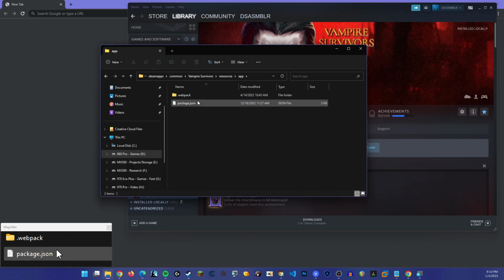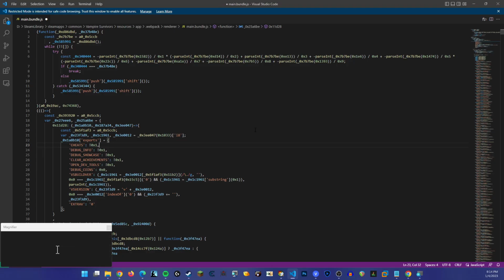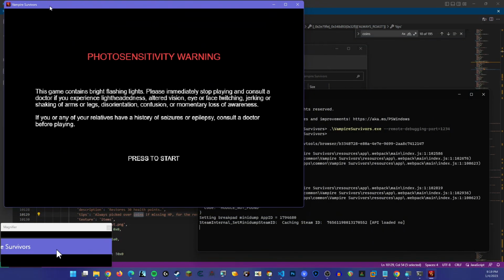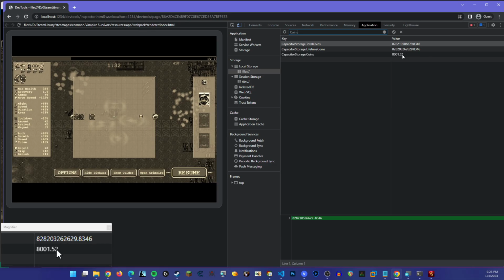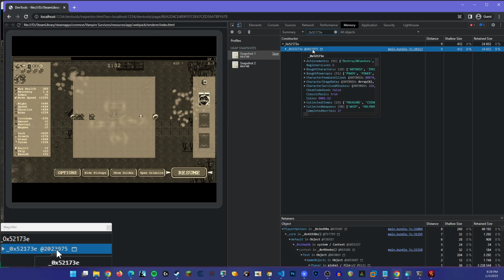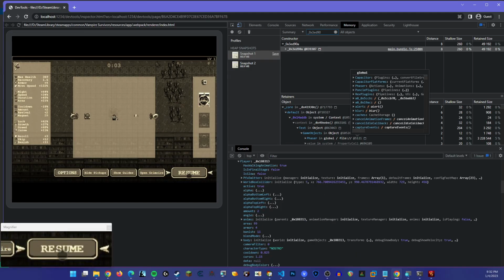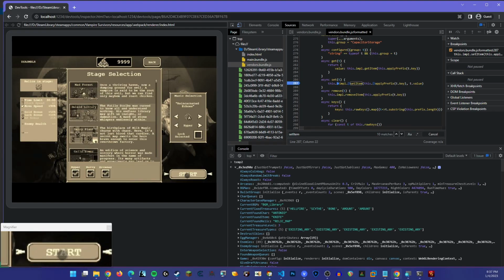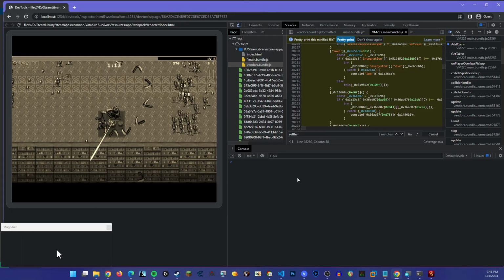How to Hack Electron Games - Vampire Survivors Cheats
Learn how to hack Vampire Survivors and other Electron-based games.

Video creator: @StephenChapman
Yes that's right, dsasmblr aka sn43kymof0 has joined forces with GH

Vampire Survivors is a notoriously difficult game to hack, but only because so many people are using the wrong tool (Cheat Engine) for the job. This video provides you with a comprehensive overview of how to hack Electron-based games (as well as browser-based games) primarily using Chrome's DevTools and your favorite text editor!

How to hack Vampire Survivors with DevTools, not Cheat Engine!
GAME: Vampire Survivors / FRAMEWORK: Electron
TOOLS: VS Code / PowerGREP / Chrome DevTools​

1. How to pretty print minified JavaScript files (like those from webpack) with DevTools.
2. How to enable remote debugging in Electron apps.
3. How to quickly find data of interest in memory via DevTools, then make it easily accessible.
4. How to use tools like PowerGREP to quickly pore through massive directories and source files to find the data you're interested in.

Timestamps:
0:00 Creator Introduction
0:34 Video Introduction
0:55 What is Electron
1:50 Browsing Game Files
4:38 Tip: Formatting a Minified Webpack JS File
6:16 Looking for Strings of Interest
8:58 Using PowerGREP for Recursive Binary/Text Search
10:44 Enable Remote Debugging in Electron Apps
13:37 CSS Mods for Vampire Survivors
15:12 Instantiating Objects/Data/Classes in Memory
15:36 Exploring Application Storage
18:15 Discovering a Class in the Source JS File
18:55 Memory Tab: Taking a Heap Snapshot with DevTools
20:11 Filter Snapshot by Class Name to Find Instance
20:54 Console Drawer and Create Global Reference
22:46 Finding Another Class for More Player Data
25:43 Placing Breakpoints on Methods of Interest
29:40 Breakpoint Hit: Browsing the Call Stack
31:41 Breakpoint Hit: Browsing Local Variables
33:26 %APPDATA% for Additional App Information
34:06 Conclusion

Hacking Vampire Survivors can be challenging, but it's due to people utilizing the incorrect tool (Cheat Engine). This video offers a comprehensive guide on how to hack Electron & browser-based games with Chrome's DevTools & a text editor!  Vampire Survivors cheats

This text offers an overview of various techniques for hacking and modding electron-based games and applications. Topics covered include: identifying electron-based apps, using PowerGREP to search for data, pretty printing JavaScript files with DevTools, enabling remote debugging in Electron apps, finding data in the heap, creating hacks and cheats in CSS and JavaScript, exploring web application storage, enabling the console drawer, using DevTools' debugger, and discovering ancillary game data.

At the conclusion, you should be ready to compete in Electron and web browser games. Getting DevTools experience will give you an advantage, so practice what you've seen. Here are some great resources to assist you.

Vampire Surivors Cheats
How to Hack Vampire Survivors
How to Hack Vampire Survivors with Cheat Engine
Hacking Electron Applications
Hacking Electron Apps
How to Hack Web Browser Games
How to Hack Browser-Based Games
Vampire Survivors Cheats